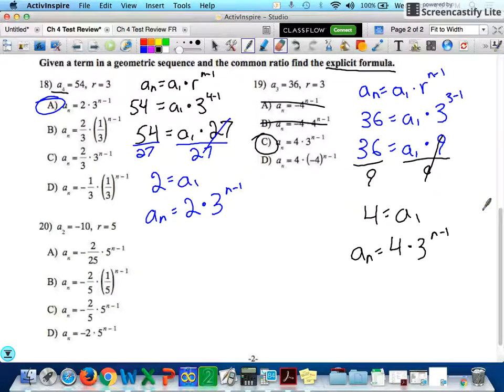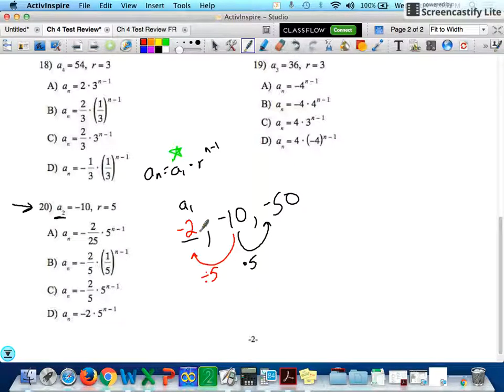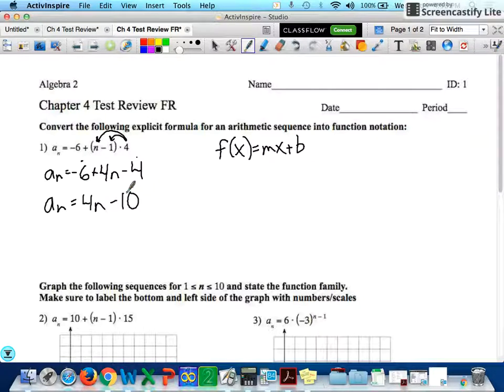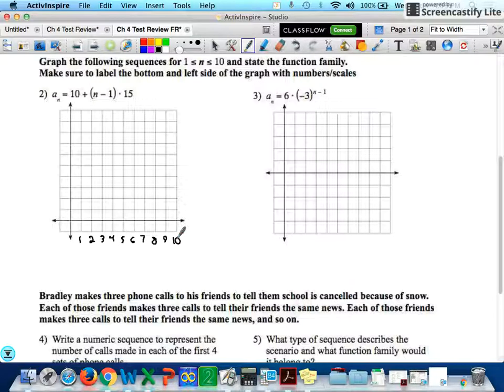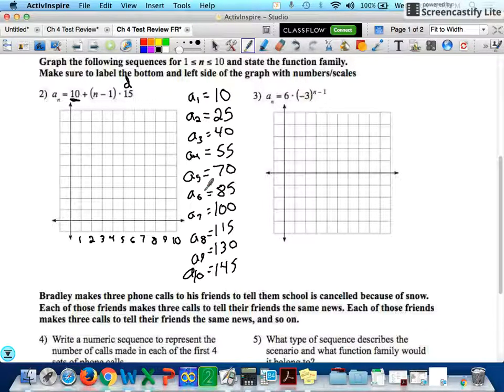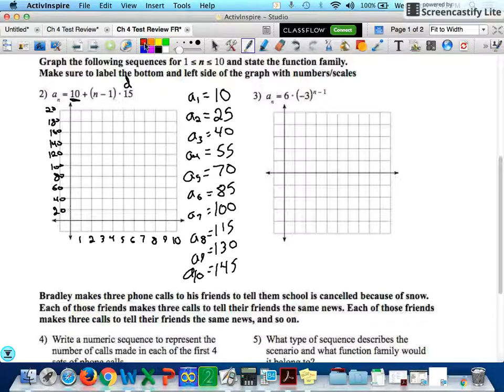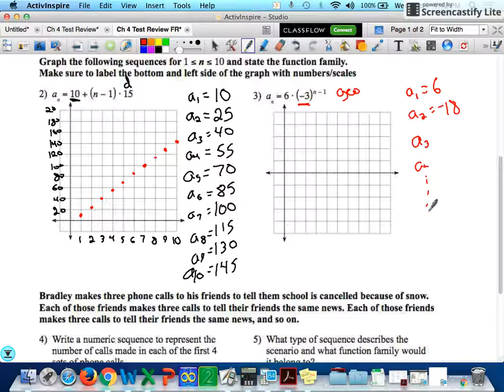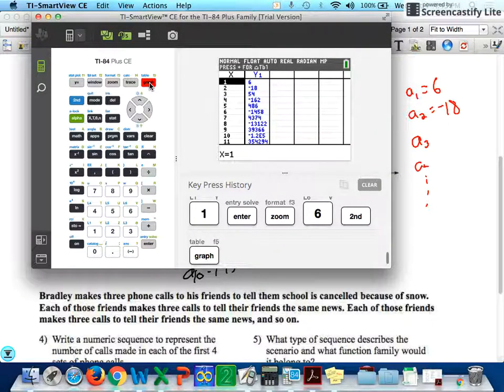Ch 4 Review 20-23